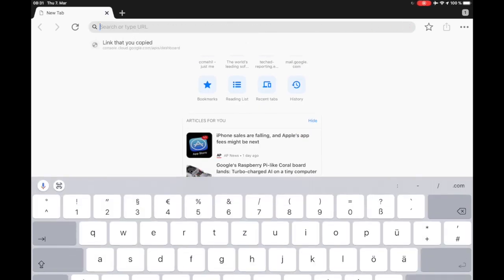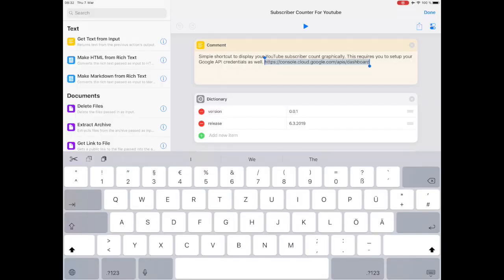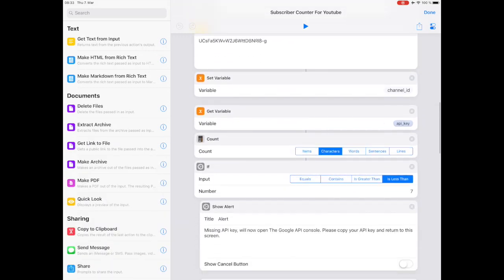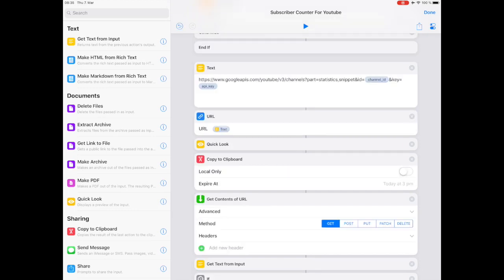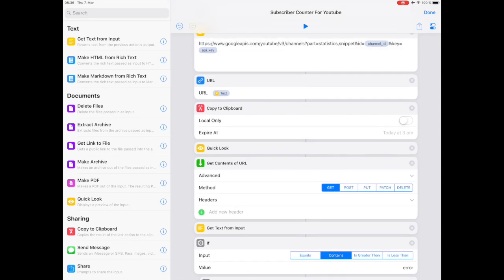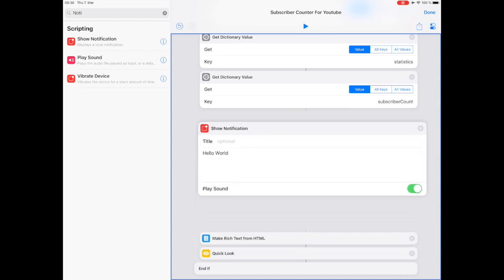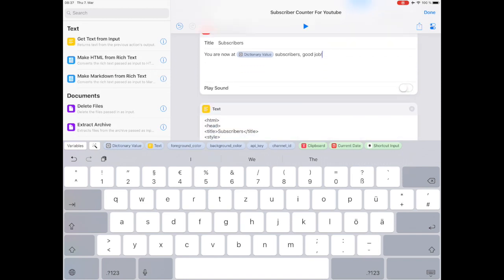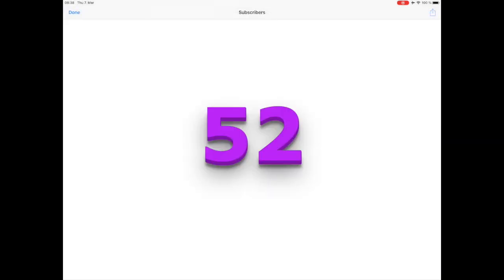Tech Tip #5 - Google APIs and Apple Shortcuts for a custom subscriber count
A look at Apple Shortcuts and the YouTube API for subscriber count.